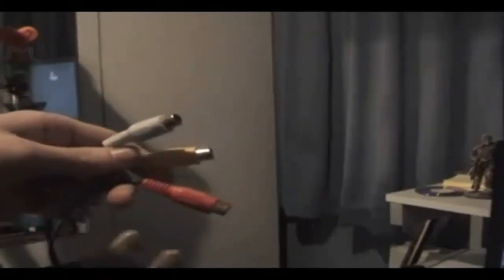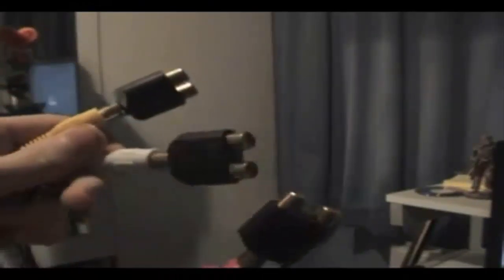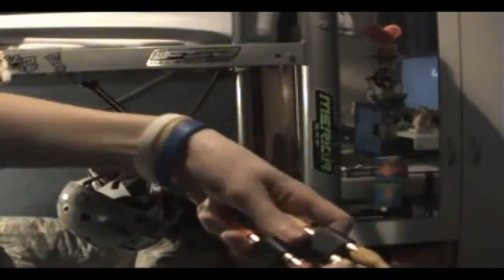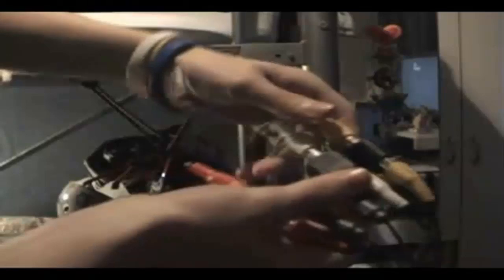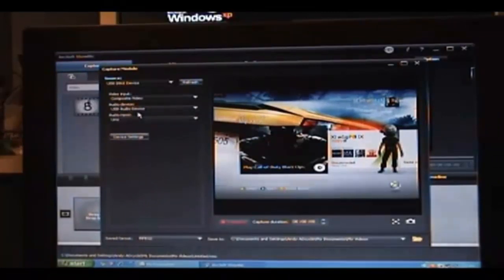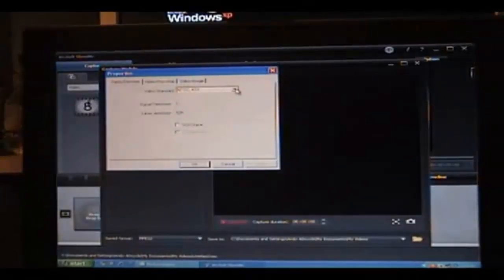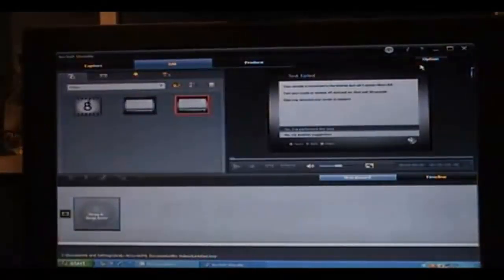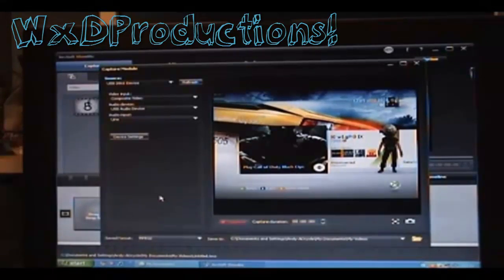EzCap 116 2.0 USB Capture Card Set-Up and Best Settings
Will (and Matt) show you how to set up your EzCap 116 and what the best settings are if you have an Xbox 360 or PS3 (Contains Strong Language)